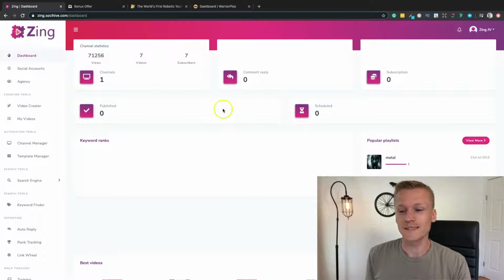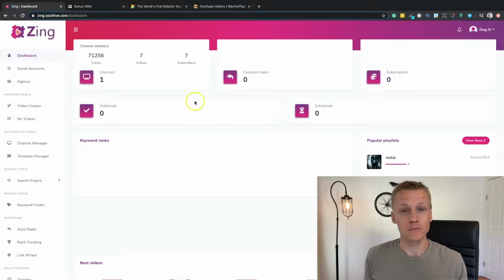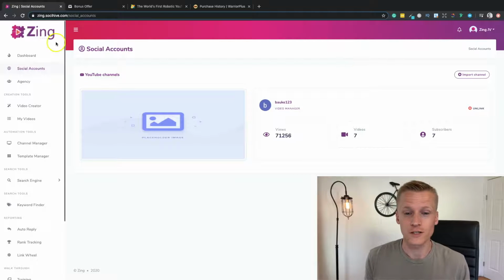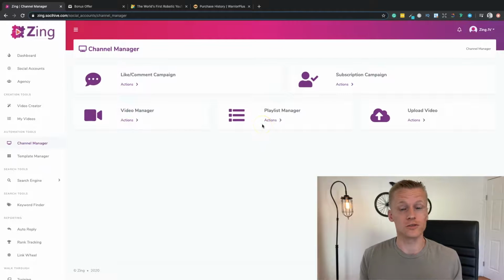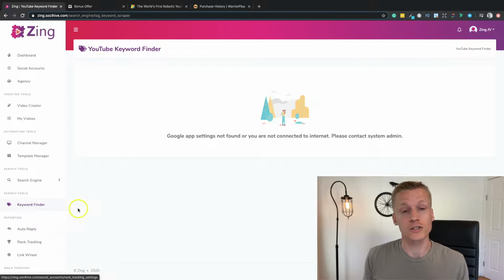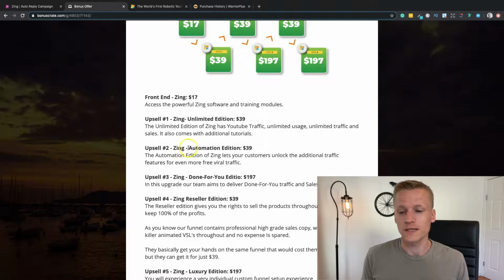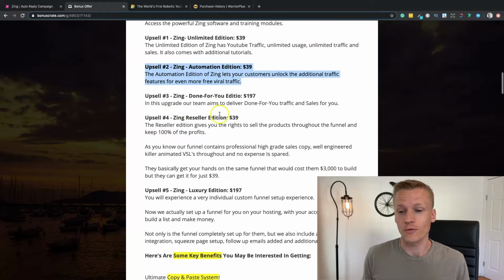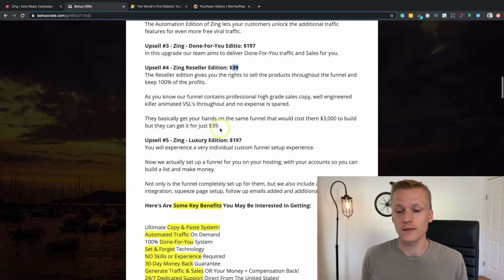Zing Review | The Ultimate YouTube Software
Zing Review

What is Zing?

Zing is a YouTube software that allows you to auto comment. In this review of Zing, I'll take you step by step through the Zing software.

I will also show you the bonuses that I have for you if you decide to get Zing. My Zing bonuses will teach you how to get traffic and make money with Zing.

Everything is covered in this review including Zing otos, Zing upsells, and Zing bonuses.